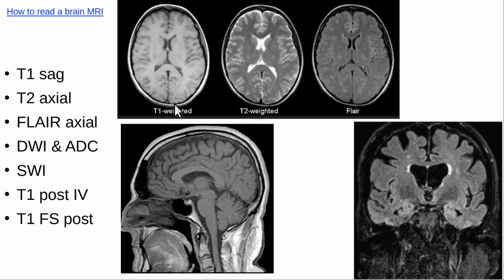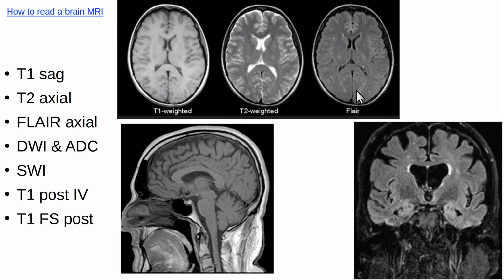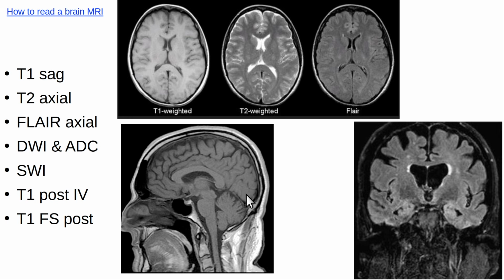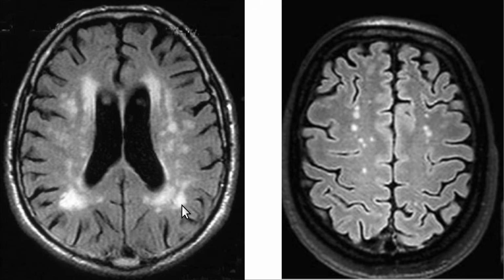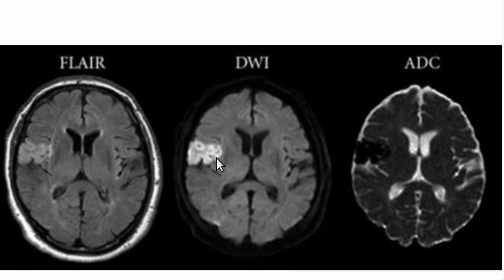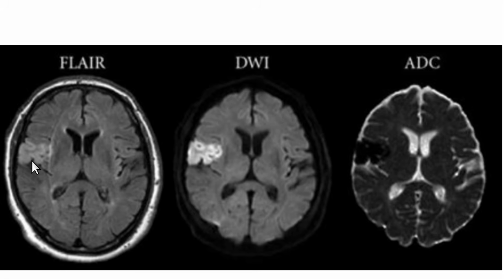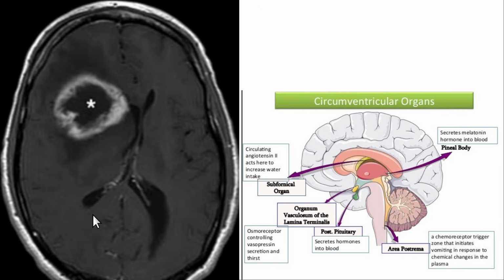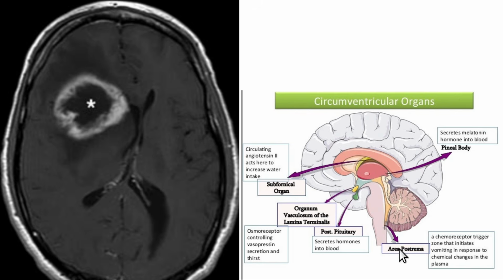How to read a brain MRI?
T2 sequence is best for posterior fossa, flow voids, mastoids, sinuses.  DWI is best for acute and subacure strokes, and skull mets.  FLAIR is best for old infarcts, subarachnoid hemorrhage, and subdural hematoma.  SWI is best for hemosiderin.  T1 is best for nasopharynx.  T1 post = best for enhancement.